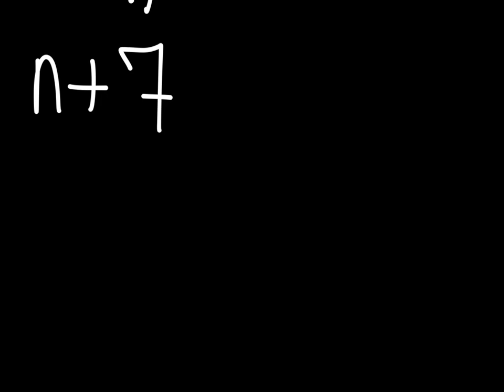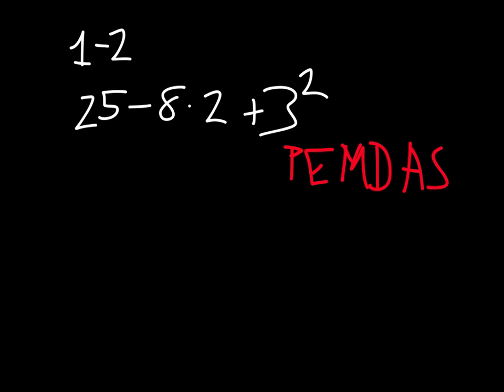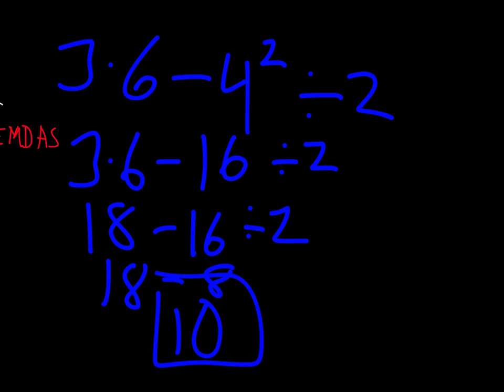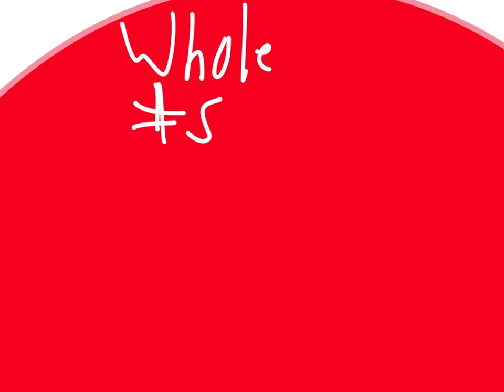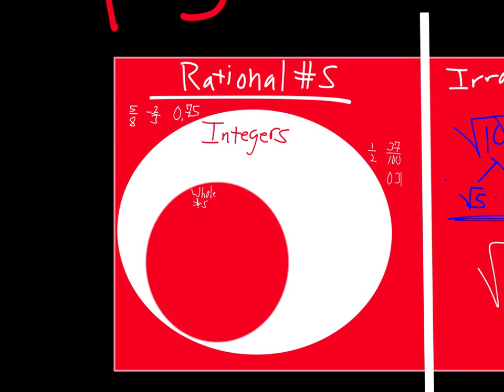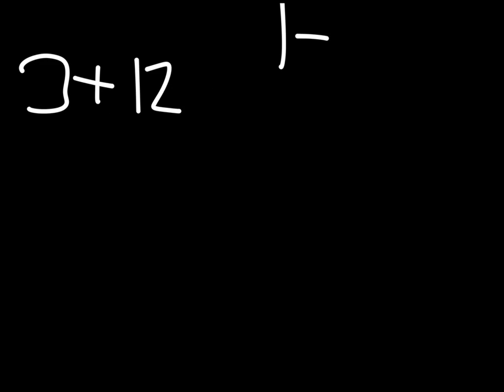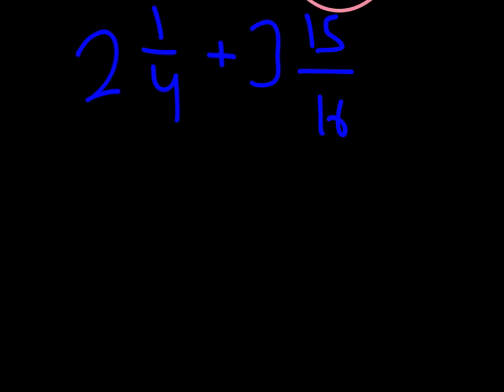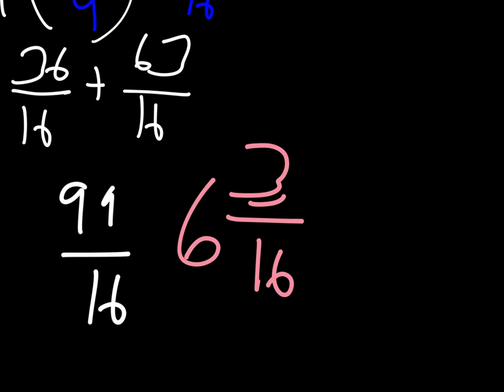Algebra 1 Chapter 1.1-1.4